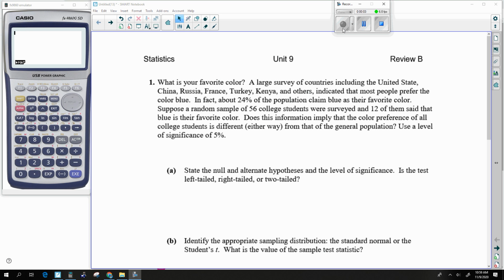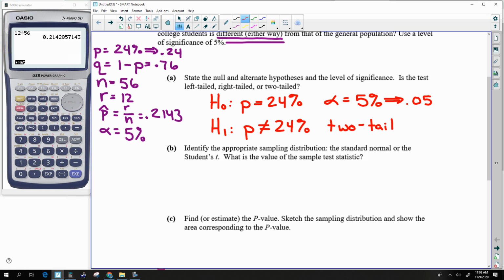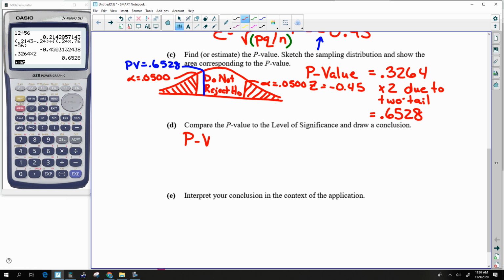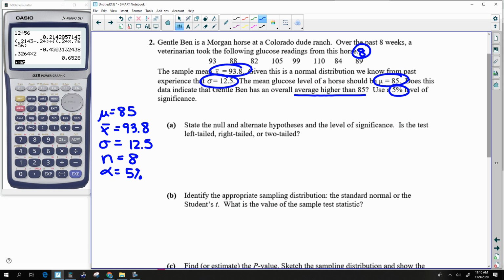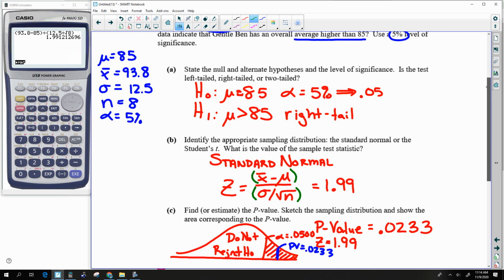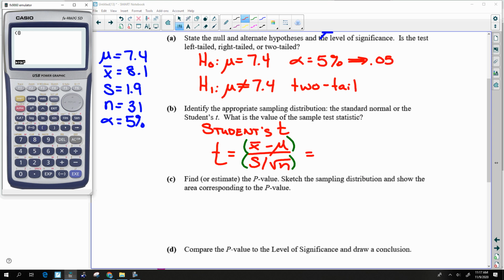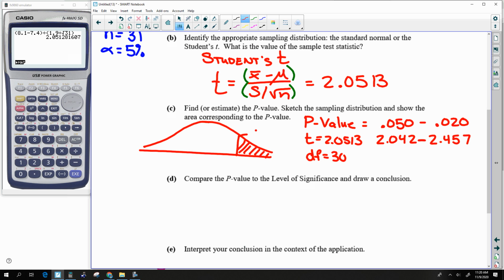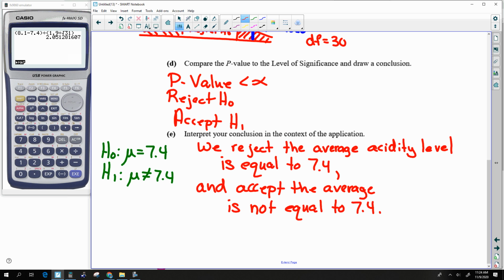Statistics - Unit 9 Review B